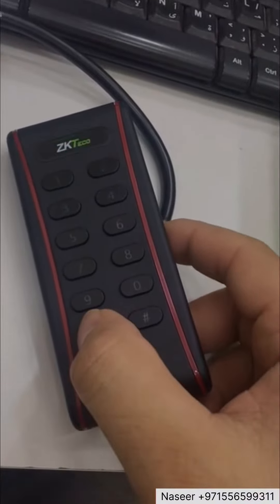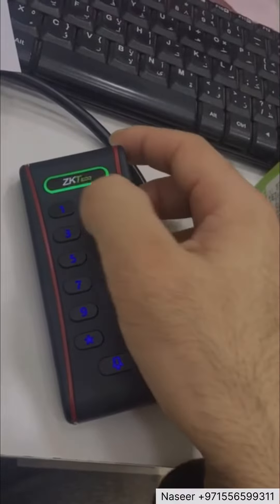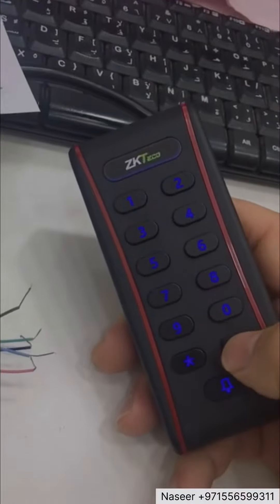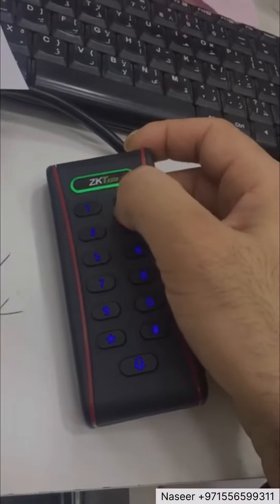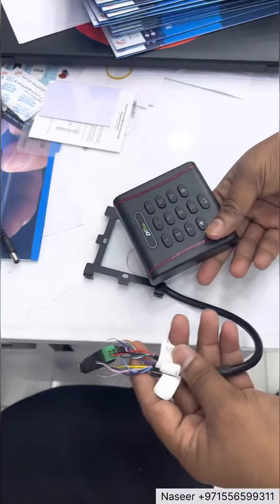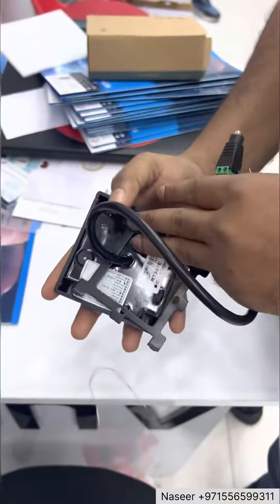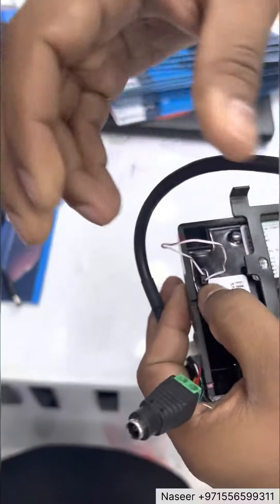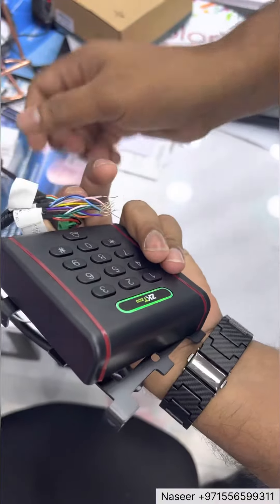Zkt 371/381 Model Access Control Device Configuration, Add card, Add Password & Password Reset.